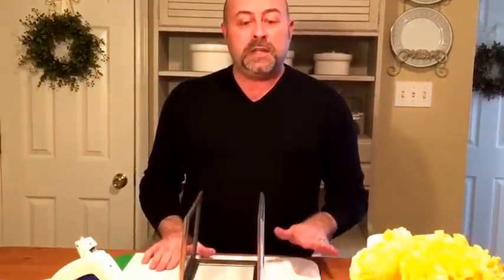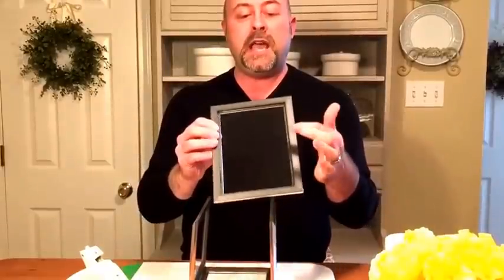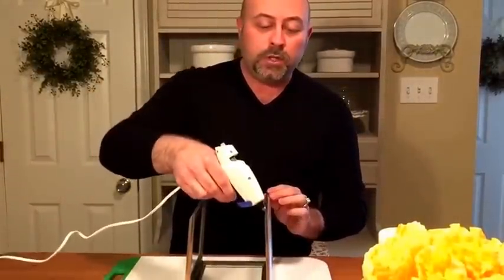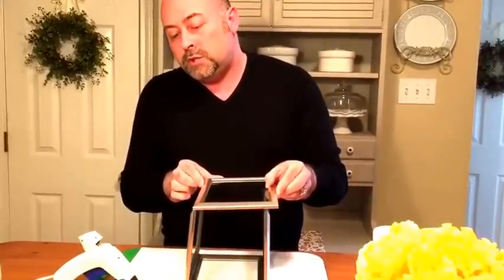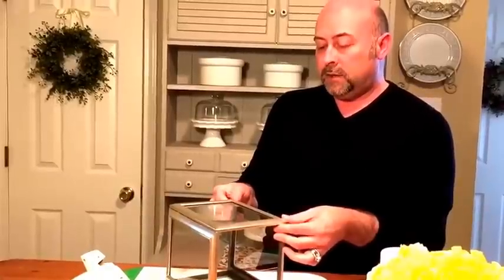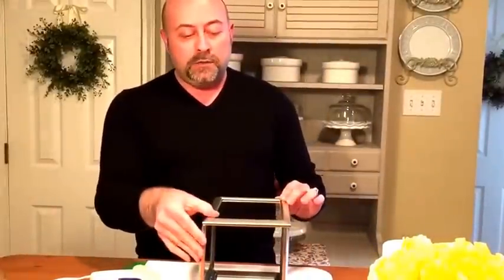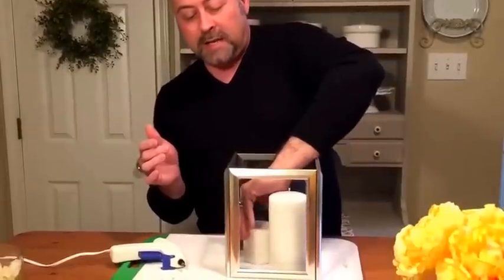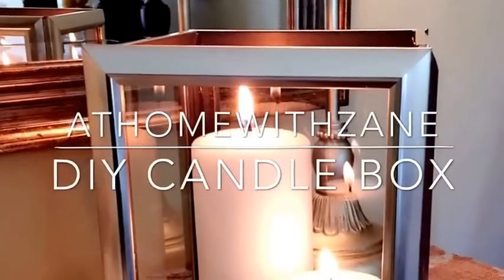How to Create a Candle Lantern Using Picture Frames from the Dollar Store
Create this awesome DIY out of items from the dollar store!